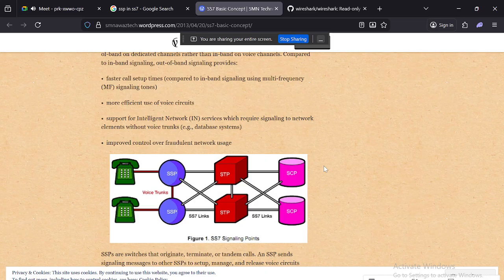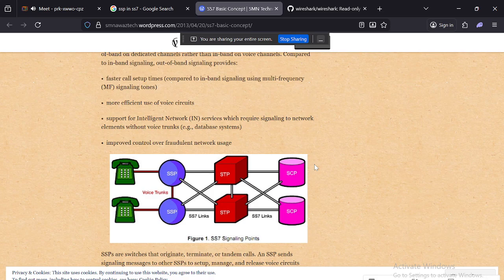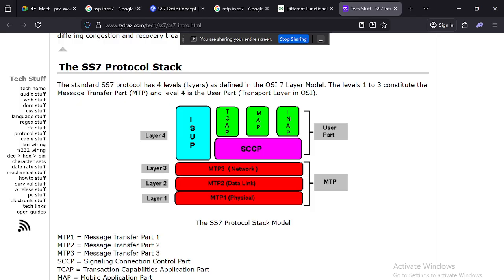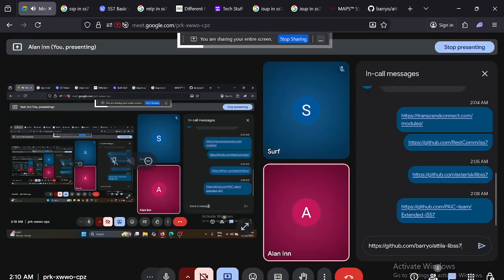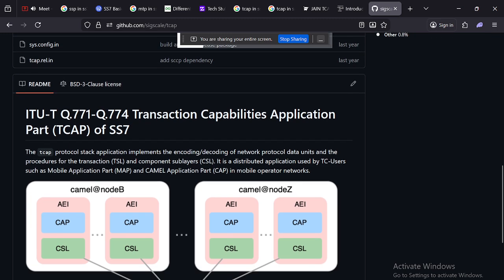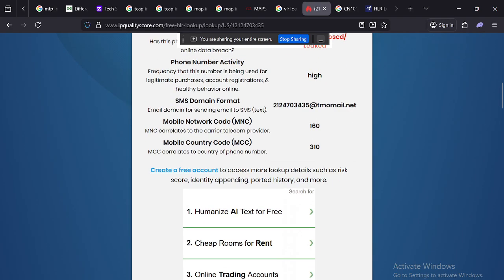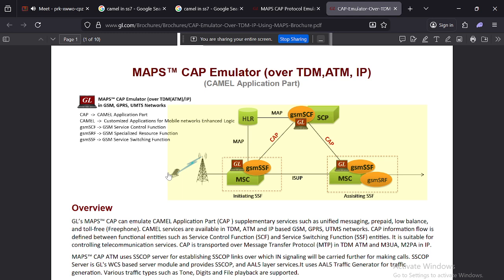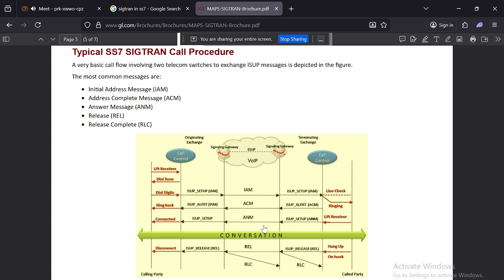SS7 Signaling Tutorial for Beginners (Part 2) | Pentester Club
📡 SS7 Signaling & System 7 Explained | Part 1 | Pentester Club

Welcome to Part 1 of our SS7 (Signaling System 7) series!
In this video, we break down the basics of SS7 Signaling, the critical backbone of global telecommunications networks. Whether you're a beginner or an aspiring cybersecurity researcher, this tutorial will help you understand how telecom networks communicate, authenticate, and route messages.

✔ What is SS7 and why it’s important
✔ How telecom networks use SS7 for calls & SMS
✔ Core components of the SS7 architecture
✔ Signaling points, links, and message functions
✔ Why SS7 is vulnerable and why it matters in modern cybersecurity
✔ Foundation for pentesting telecom networks (future parts)

📚 Part of Pentester Club Learning Series

This video is part of an in-depth series exploring:
• Telecom security
• SS7 vulnerabilities
• Network signaling protocols
• Real-world cyber threats in mobile networks
• Ethical research techniques

💬 Join the Pentester Club Community

Stay updated with new cybersecurity, CTF, and penetration testing content.